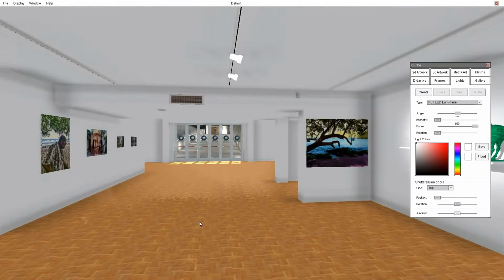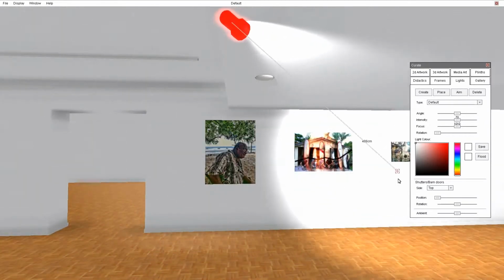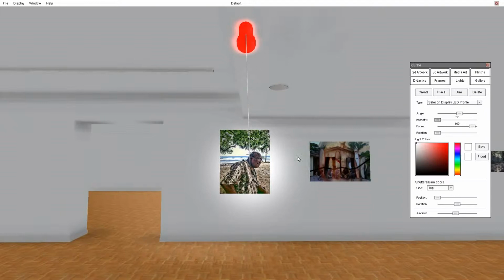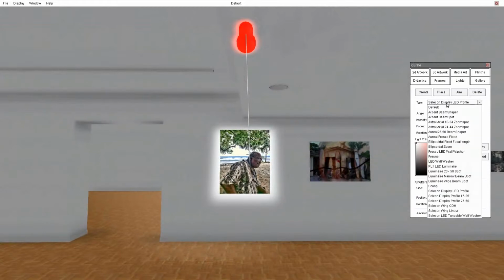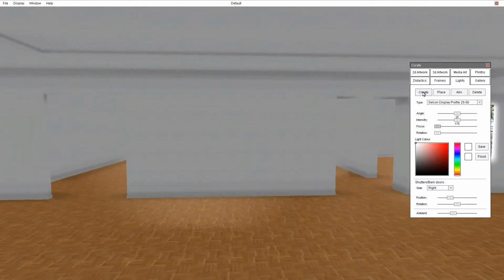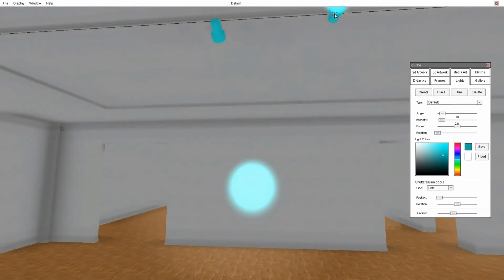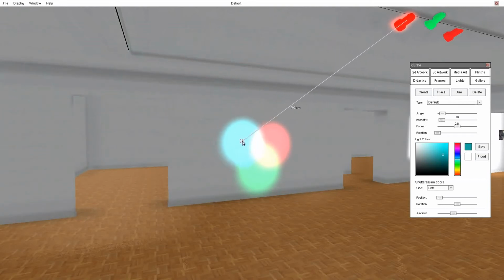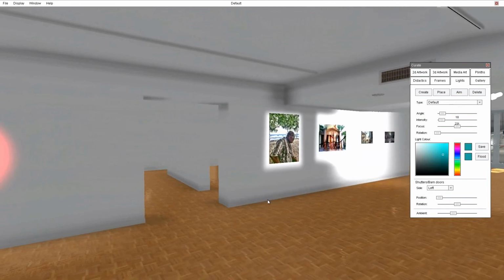Ortelia Curator Video Tutorial No. 14: Creating, placing and editing lighting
This video tutorial takes you through the process of creating, editing and placing lights. A variety of gallery light types are available and are fully editable.